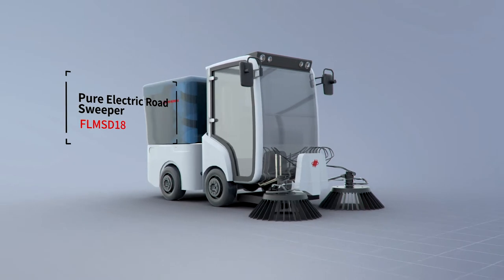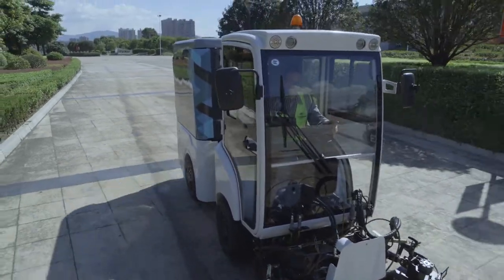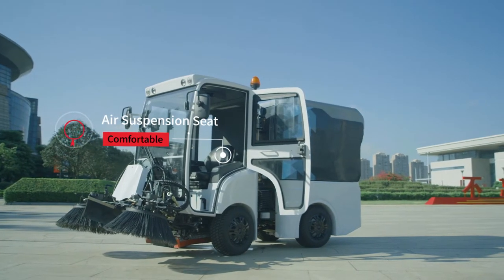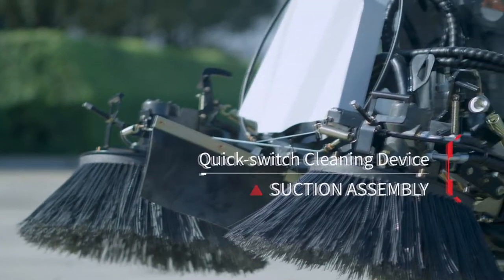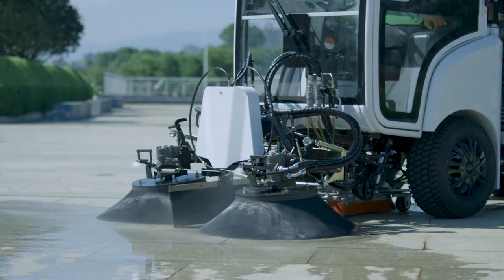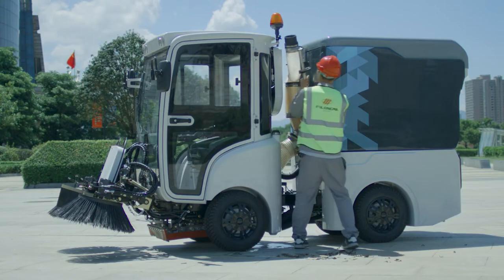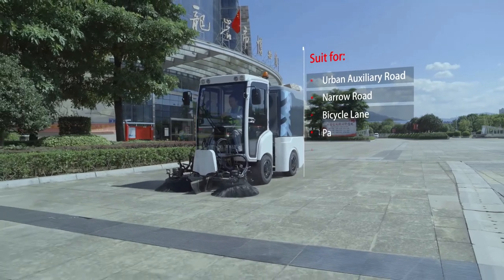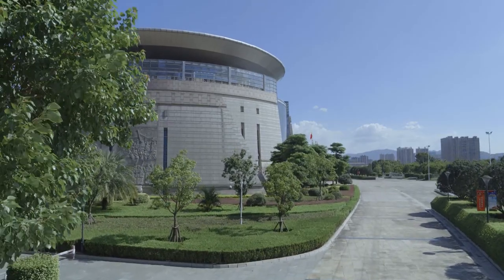FULONGMA Mini Intelligent Street Sweeper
Welcome to FULONGMA.
FULONGMA FLMSD18 road sweeper is a suction-type sweeper powered by pure electricity. It has the functions of road sweeping, high-pressure water cleaning, and sewage recycling. The whole machine has a beautiful appearance, maneuverability, and strong cleaning ability. It is especially suitable for cleaning and sweeping applications in areas where large road sweepers cannot or are inconvenient to enter such as urban auxiliary roads, narrow roads, cycling paths, sidewalks, pedestrian streets, landscaping areas, parks, schools, scenic spots, and residential areas. It is especially suitable for supplementary cleaning applications in the urban major artery.